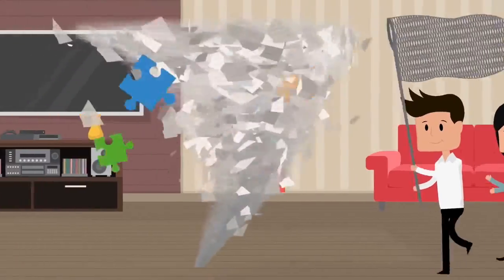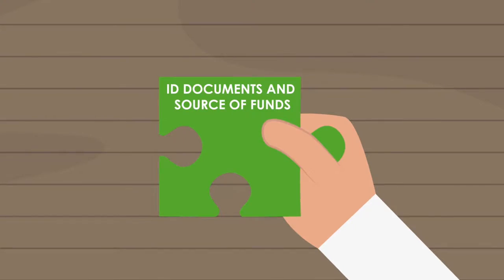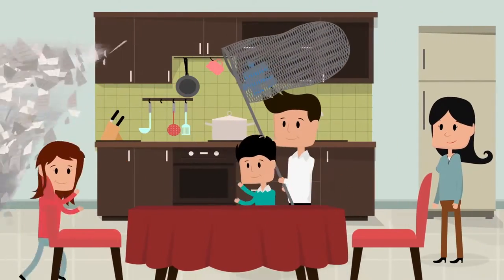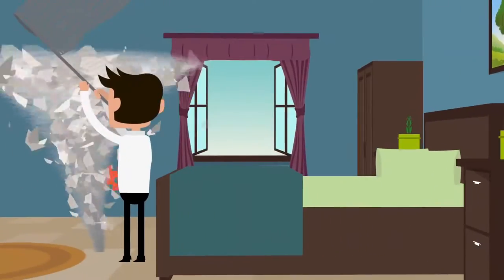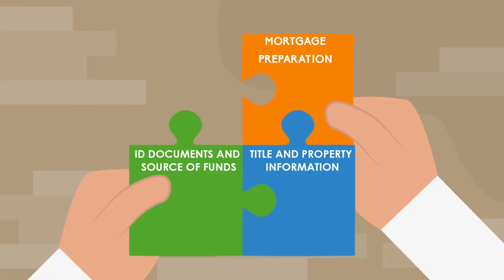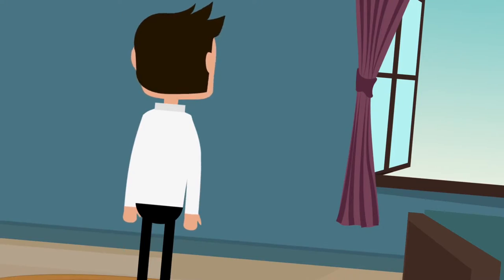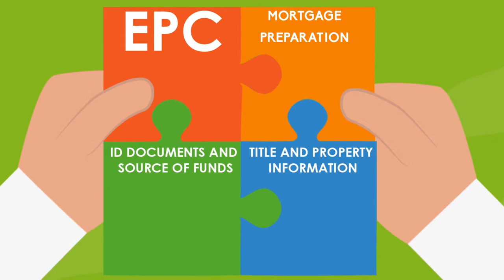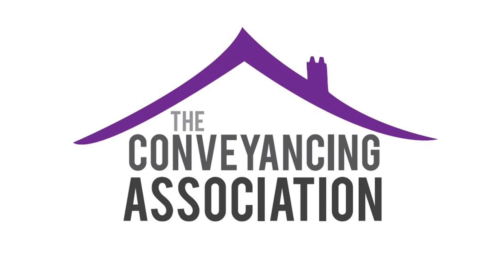Cartoon Conveyancing Association Video